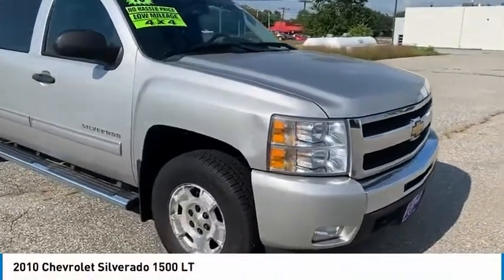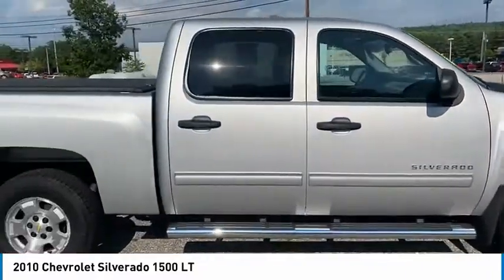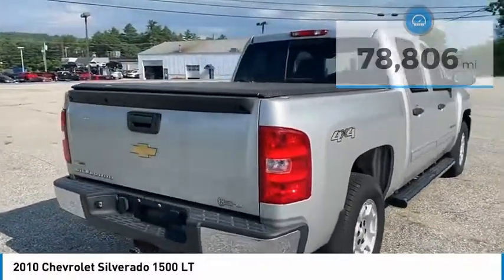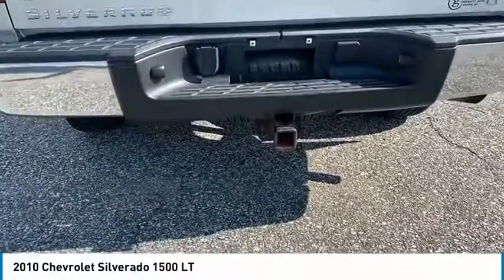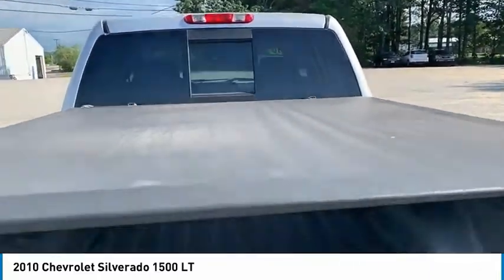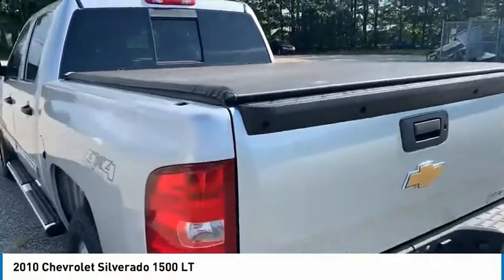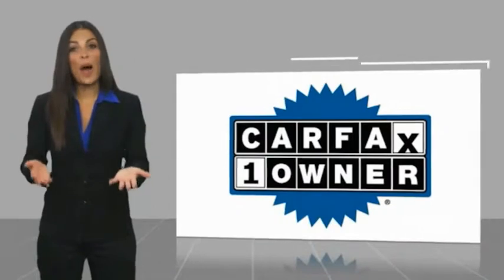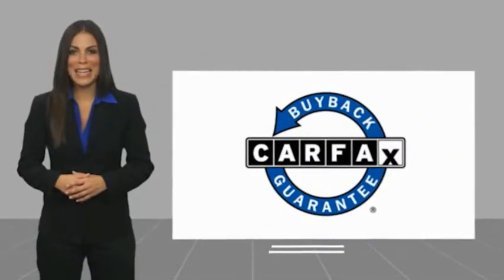2010 Chevrolet Silverado 1500 2010 Chevrolet Silverado 1500 PV1689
2010 Chevrolet Silverado 1500 LT - $18921

1606 Main St.

Clean CARFAX. Silver 2010 Chevrolet Silverado 1500 LT 4WD 6-Speed Automatic Vortec 5.3L V8 SFI VVT Flex Fuel 6-Speed Automatic, 4WD.brbrIf you are looking for a straight forward and no pressure transaction, then trust the Goodwin name and over 80 years of experience to deliver you a quality pre-owned vehicle. Recent Arrival! Odometer is 32078 miles below market average!brbrAwards:br * 2010 KBB.com Brand Image AwardsbrCall Goodwin Chevrolet Buick today at to schedule a test drive in our BRAND NEW Oxford facility!brbrReviews:br * If you need to tailor your pickup truck to your exact requirements, the 2010 Chevrolet Silverado enables you to do just that with a wide variety of configurations, bed lengths and trim levels. The Silverado's V8 engine lineup offers Active Fuel Management technology, Flex-Fuel E85 capability and even a hybrid model. Source: KBB.com